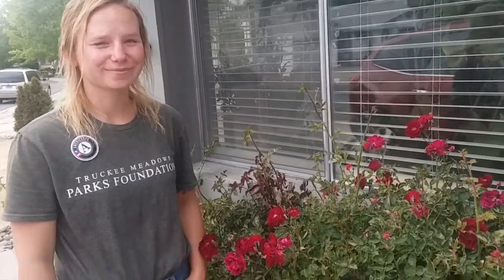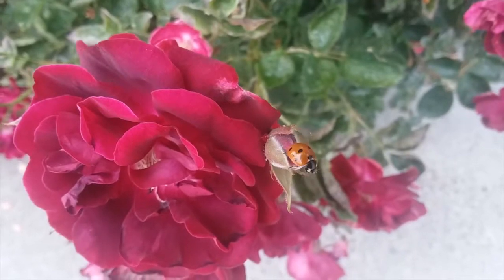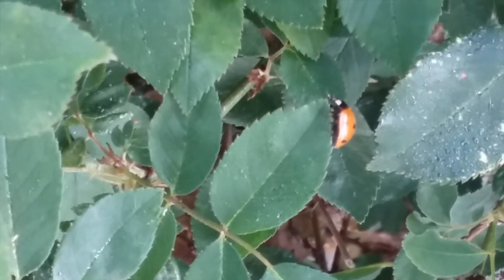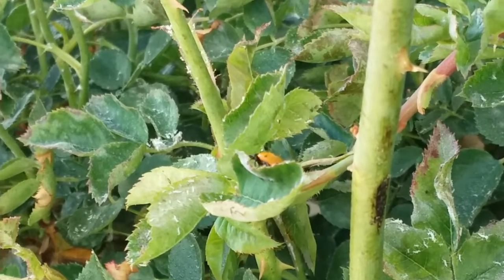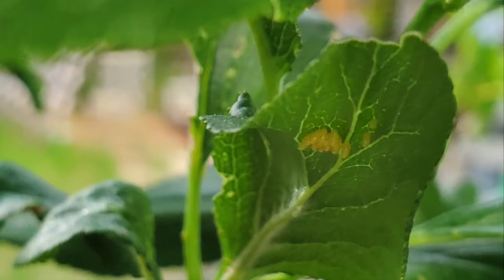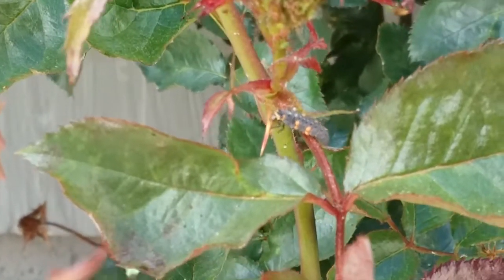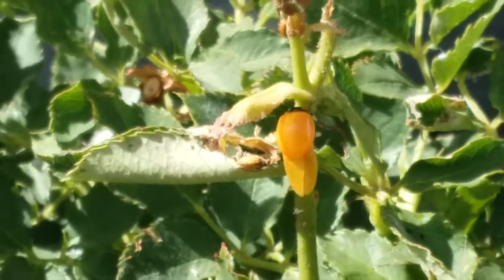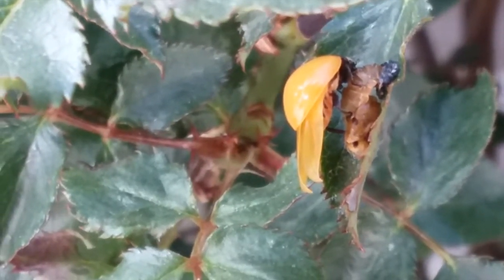A Ladybug's Life Cycle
Learn all about the life cycle of a lady bug and how these cool little insects can benefit you!